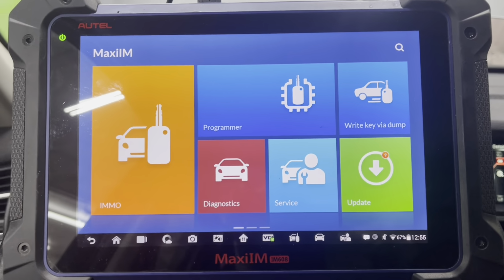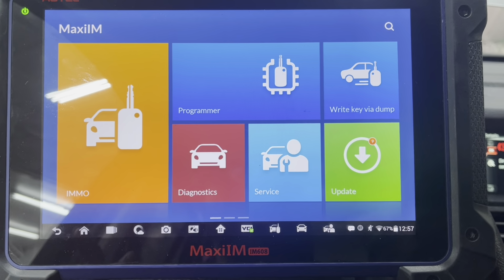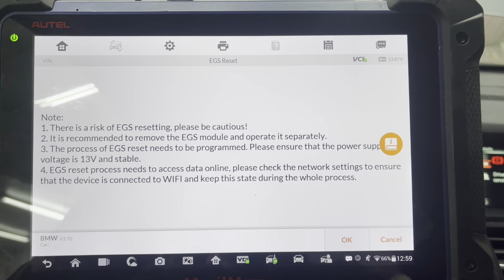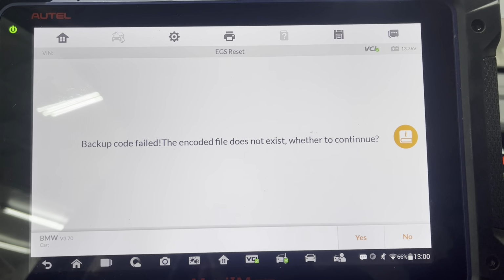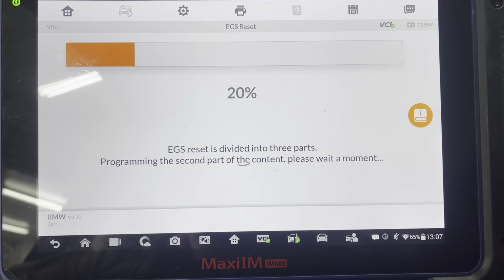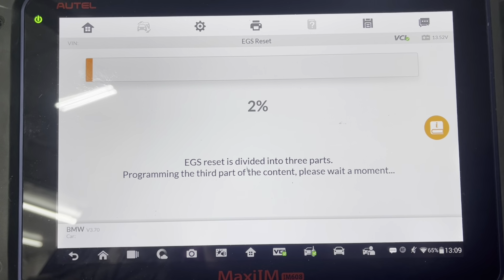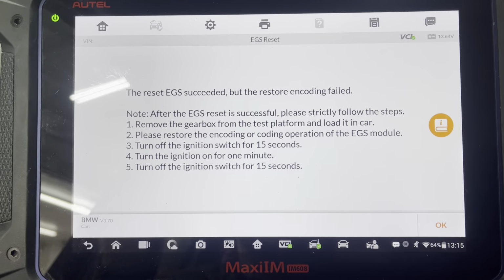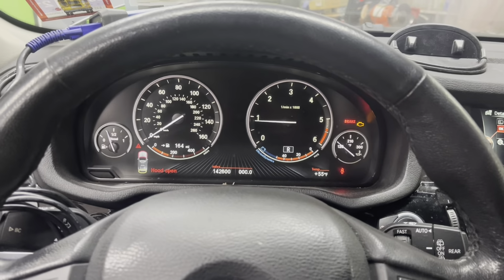Used BMW Transmission Controller/EGS Reset & Programming with IM608